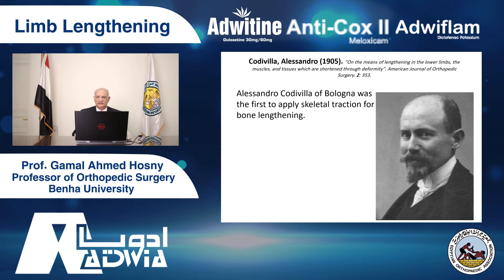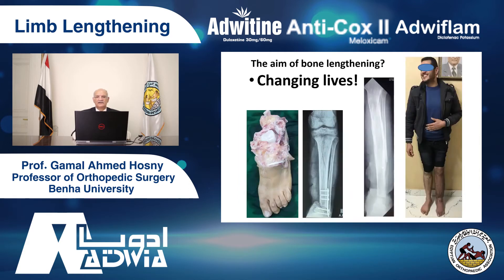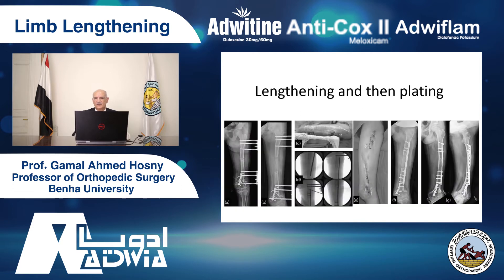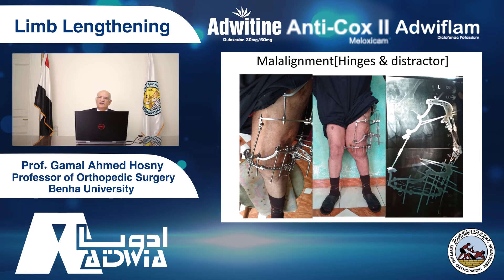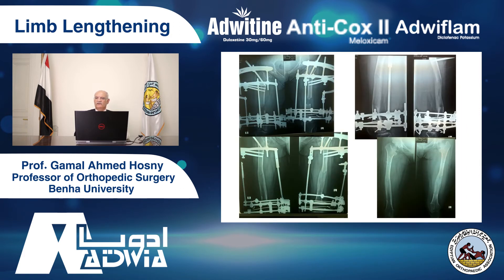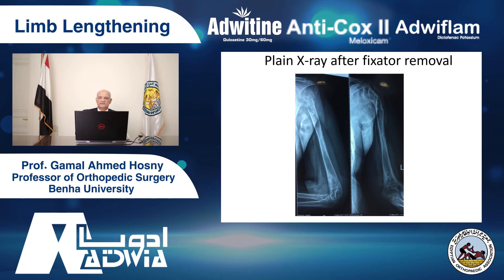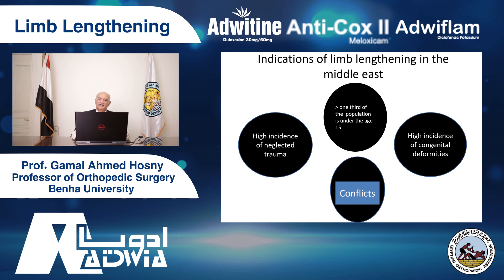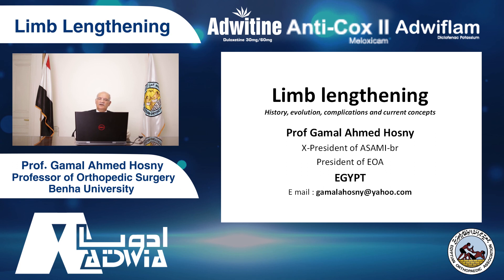Limb Lengthening advances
Online Medical Program
Adwia Pharmaceuticals in collaboration with the Egyptian orthopedic association
Episode I
By Professor Gamal Hosny
Professor of orthopedic surgery, Benha University
President of the Egyptian Orthopedic Association
Powered by Adwia Pain Therapies